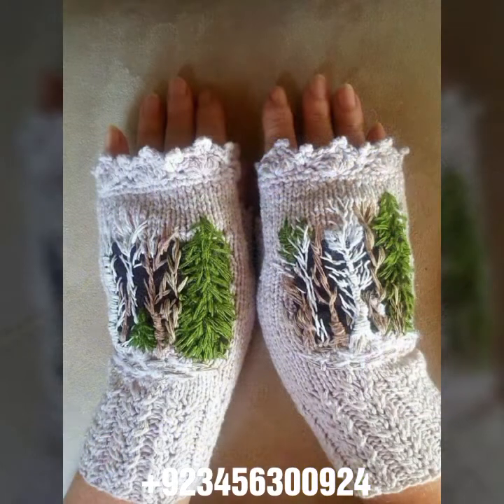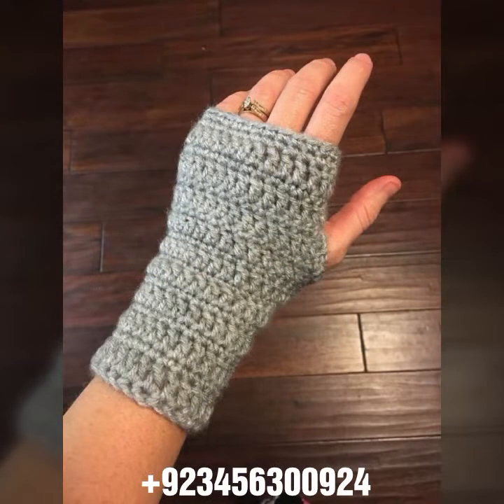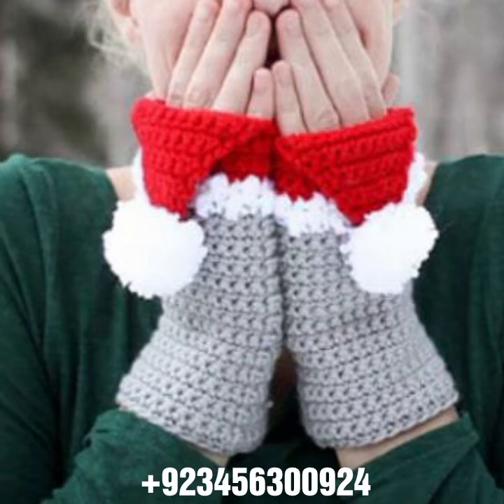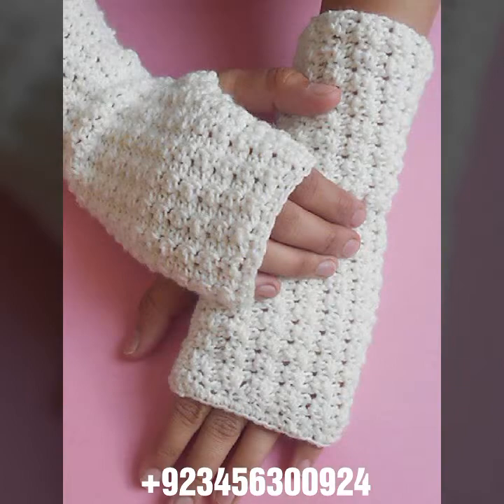good looking and most wearing elegant crochet knitting flower pattern fingerless gloves for ladies